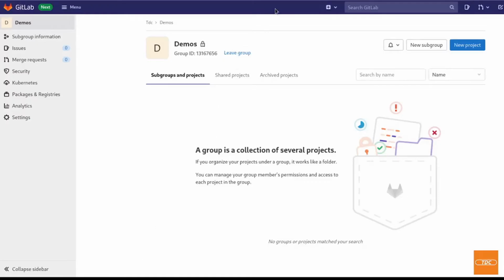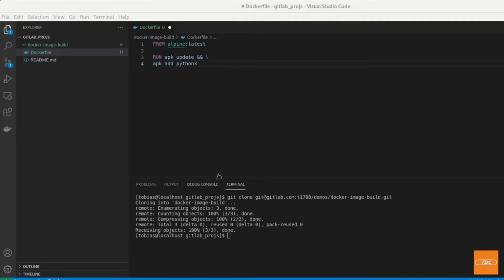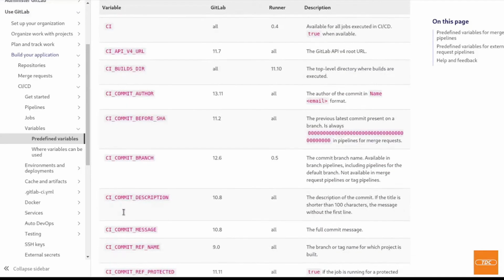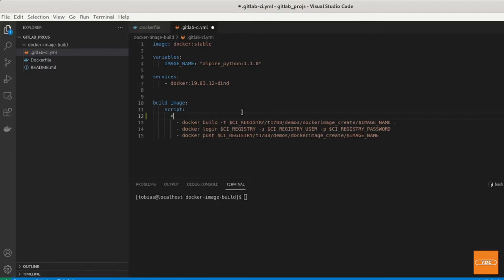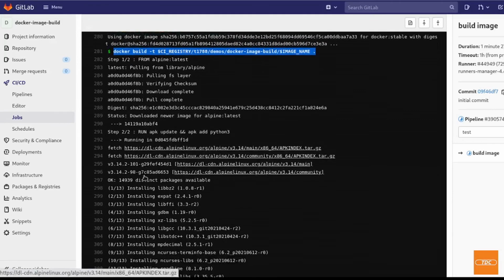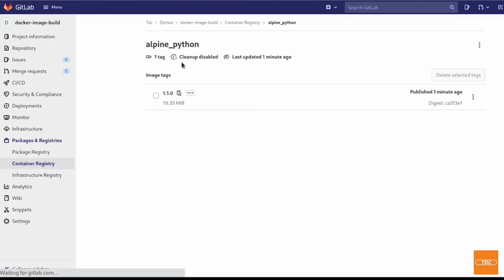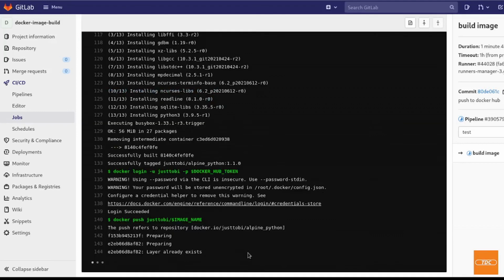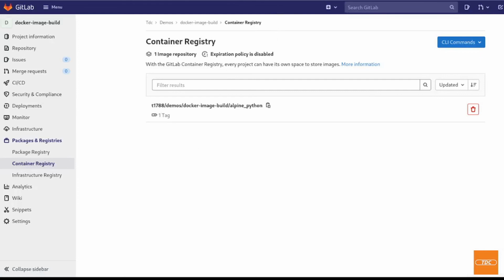GitLab CI - Create a Docker image and upload it to GitLab and Docker Hub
In this demo I show you how you can get started with creating Docker images using GitLab CI. I will show you predefined GitLab variables you can use and how your .gitlab-ci.yml needs to look like in order to create a basic Docker image and upload it to the project image registry in GitLab. I also will show you how you can upload the image to your Docker Hub repository.